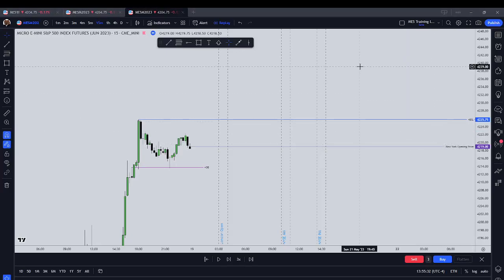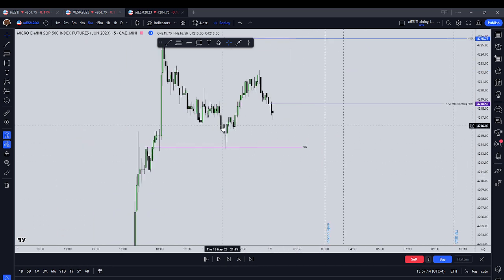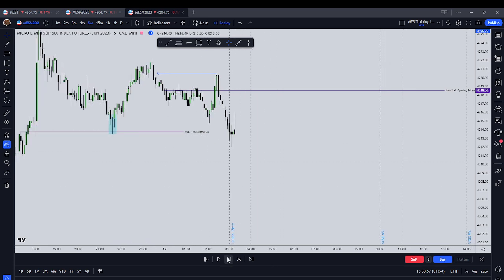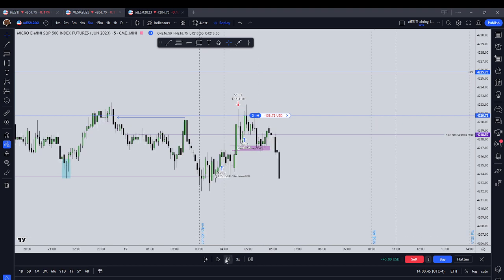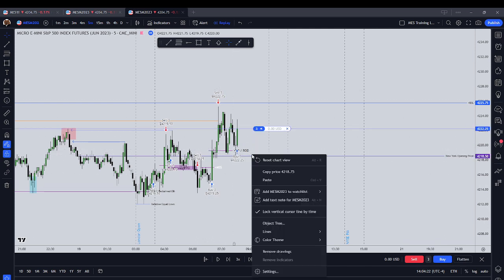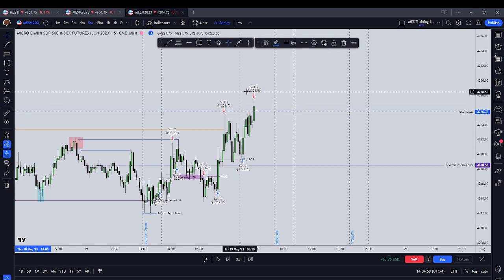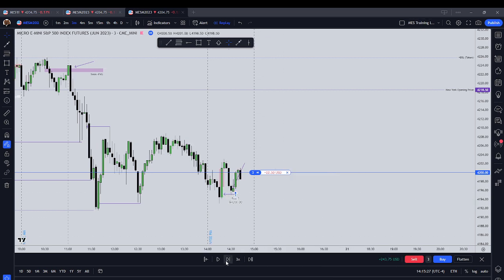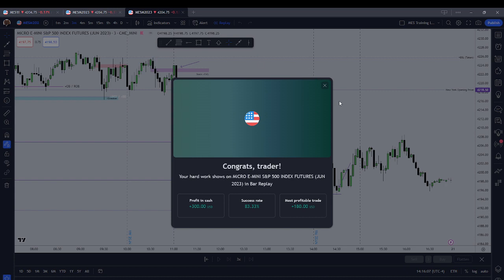ICT MES Training May 19 2023